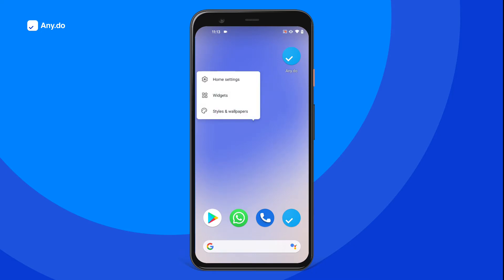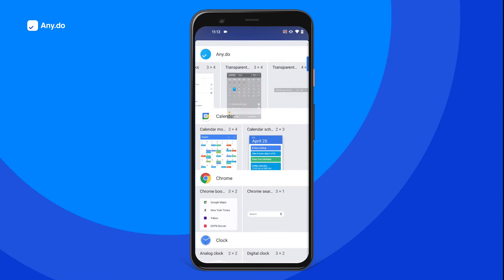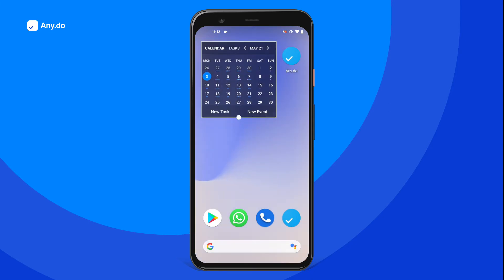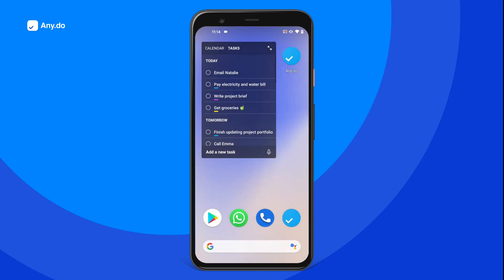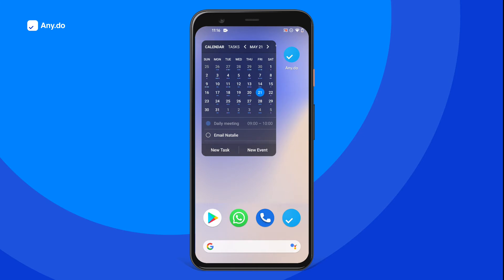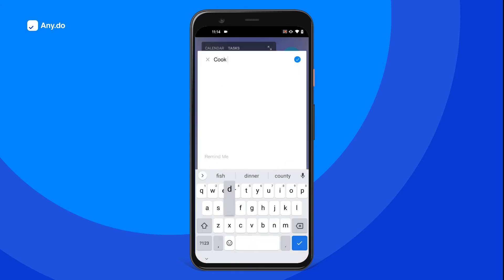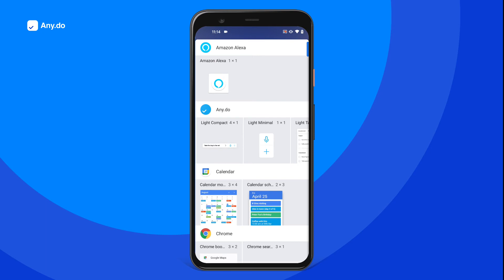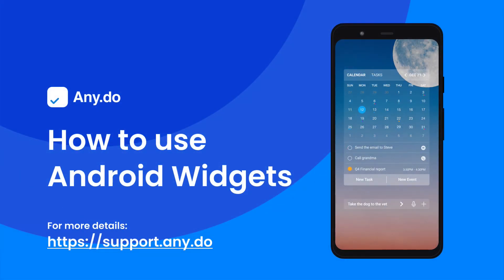How to install and use Any.do widgets | Android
Learn how to install and use Any.do widgets on Android to manage your day in a glimpse.

Life can get hectic. Don’t let distractions lead you astray.

Whether you’re on the go, in a meeting or running errands, Any.do will always be right there with you. Using our Android widgets, you can get a full run-down of your day, an overview of any specific lists and tags, as well as see your overall progress and add a designated button to quickly add new items. It’s everything you need to keep you motivated - available to you in a single glance!

Any.do widgets come in two formats:

Calendar widget: See all your events, meetings and video conferences straight out of your notification or home screen. You can also see your to-do’s side by side your calendar and open events with just one tap.

Tasks Widget:  See all your to-do’s based on time, list or tag. Want to see more details about a specific task? One tap will get your straight to your task details without having to open the main Any.do app.

0:15​ - How to add the widgets
0:35​ - The Agenda displays
0:47​ - The Tasks displays

For more information on Any.do's widgets, check out our Help Center